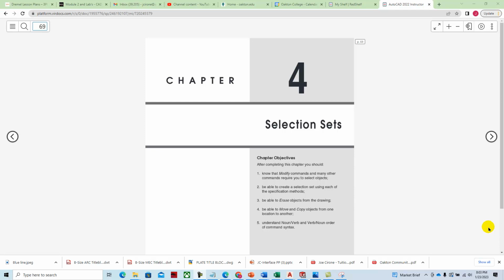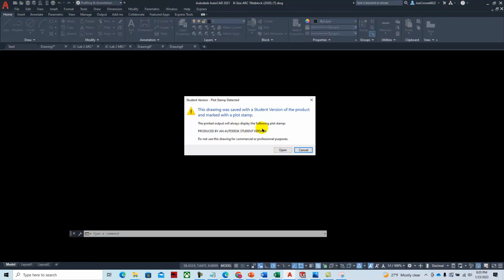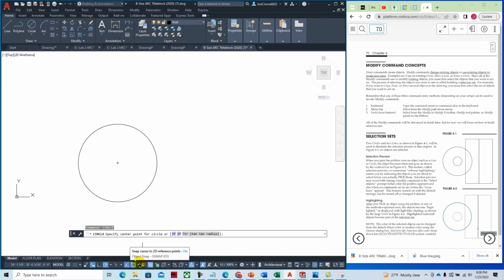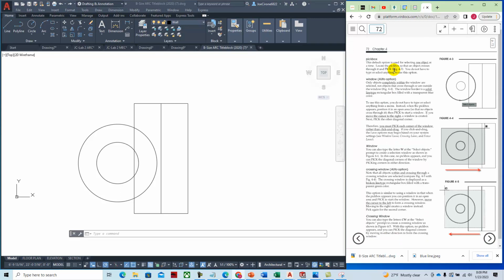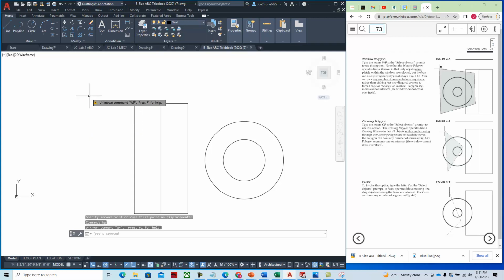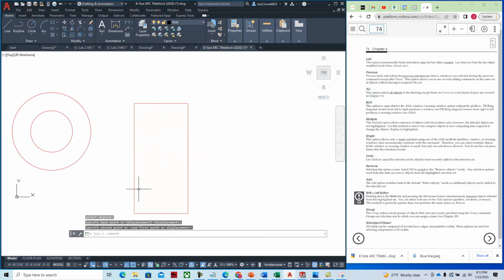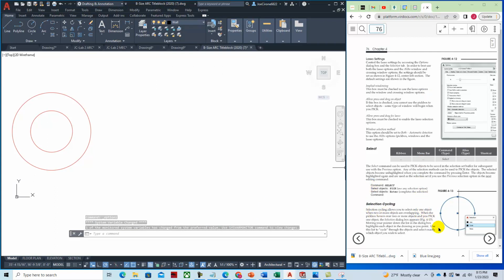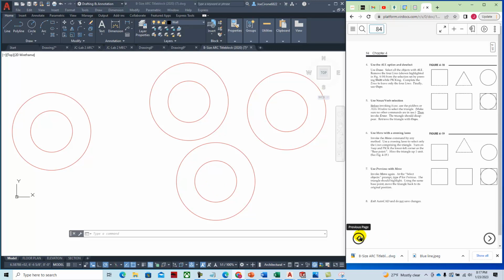CAD 116 Ch 4 Book Lecture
Textbook Lecture - Chapter 4
Selection Sets